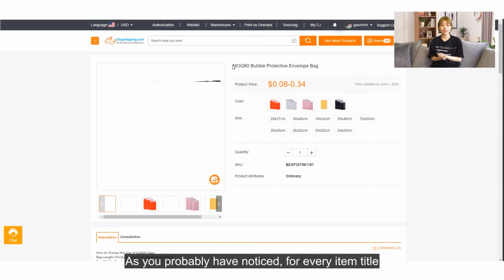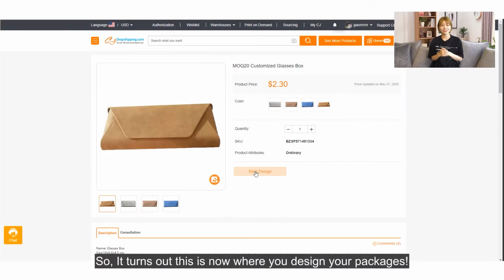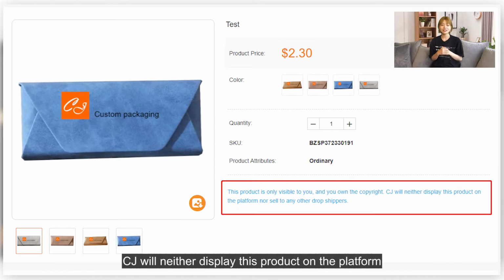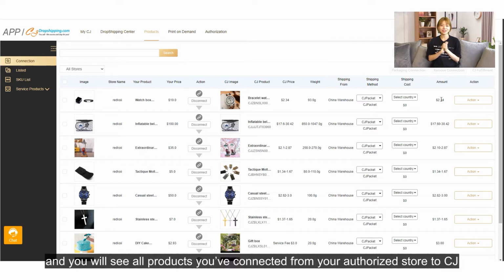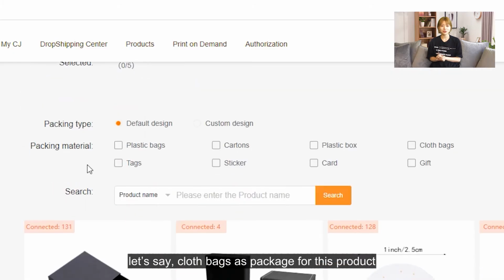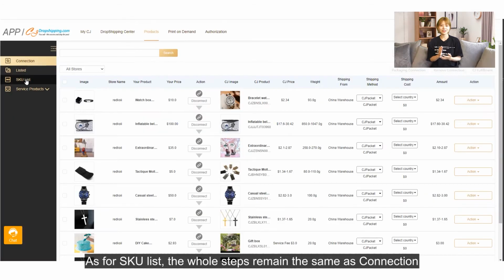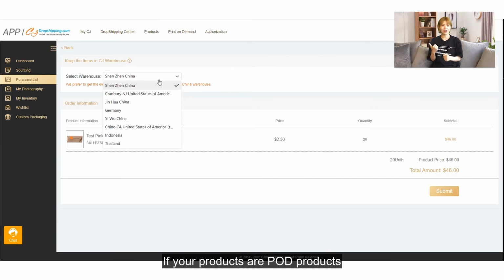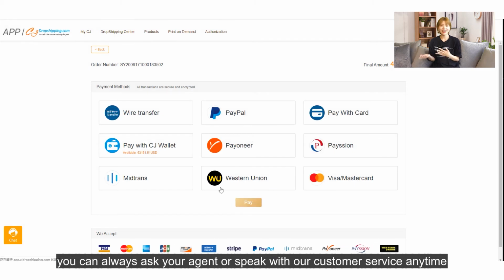How to Use CJ Custom Packaging 2.0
🚀Register your CJ account to start your dropshipping business for free

In order to help dropshipper build own brand and give consumer better experience, CJ updated the custom packaging system. Through the new version, you can get more options and better experience.

IN STOCK! CJ US Warehouse Product Recommendation